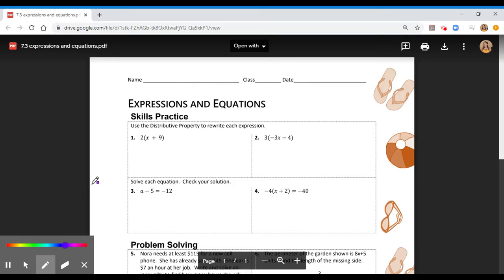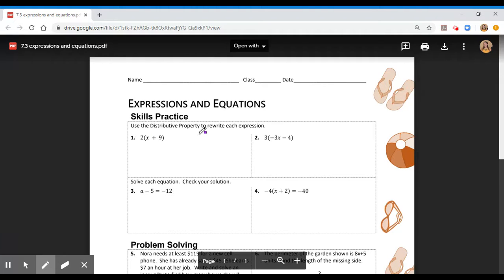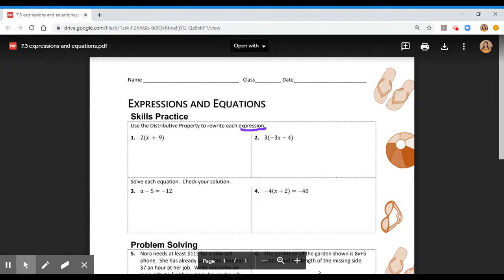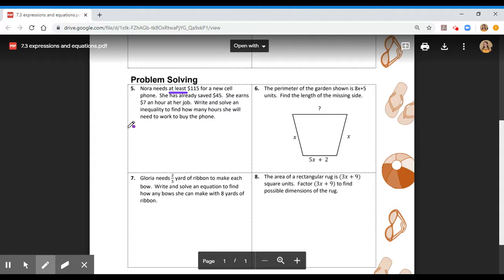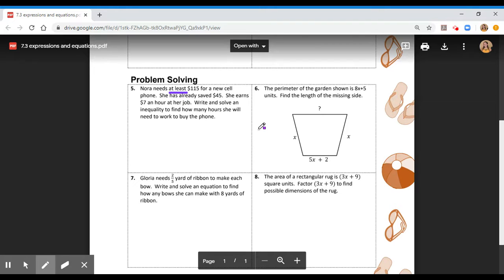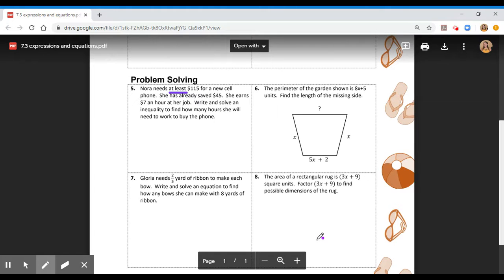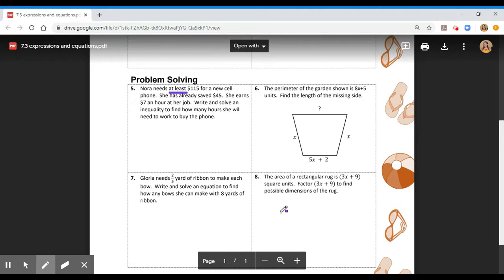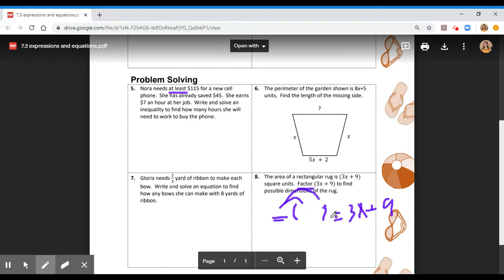7.3 Expressions & Equations